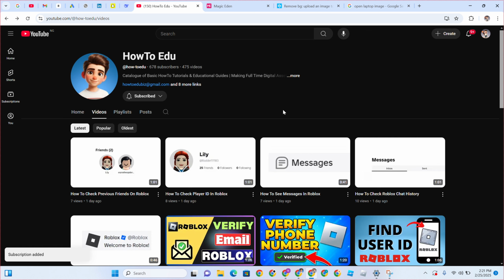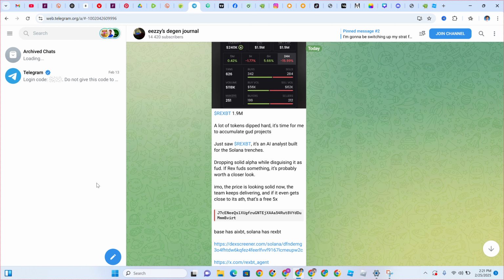How To Create Telegram Channel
In this video I'd show you How To Create Telegram Channel, Ensure you subscribe & turn on the bell notifications to this channel for lots of more educational guides and contents like this.

⛓️ This Links Will Help You :

1. Sign up For a Chance to Win $100 on your first Deposit

2. Earn Your first $5 Now

3. Deposit + Sign up to get Amazing Job Gig Offers

4. Best Virtual Dollar Card for Online Payments & Subscriptions

5. Click & Sign up to this if you have $3

6. I use this S£cret Tool to grow my other Faceless Channels

7. Learn Forex Trading From the Scratch

8. The Complete Amazon KDP Beginners Program

9. Google Ads Mastery Program

10. The Ultimate WhatsApp Sales Blueprint

11. Earn up to 55% on Each Trade

12. Earn up to $500 I'm Credits

13. Invest in Stocks & Shares

14. I use this App to Save my MONEY For the Future :

15. I use this SEO Tool only for my Video Optimizations & Keywords Research :